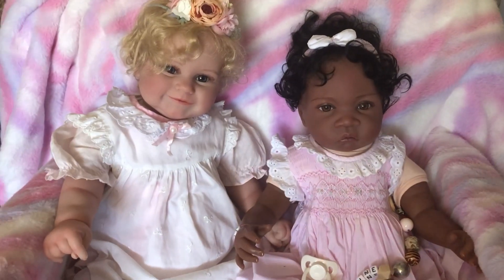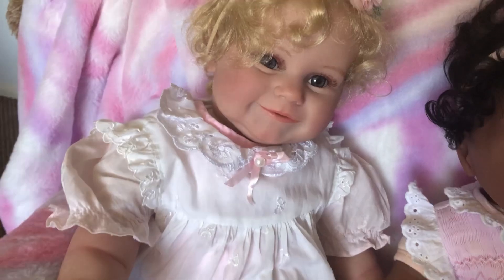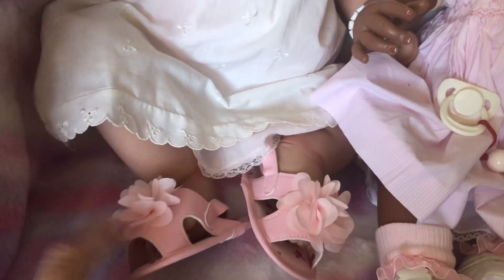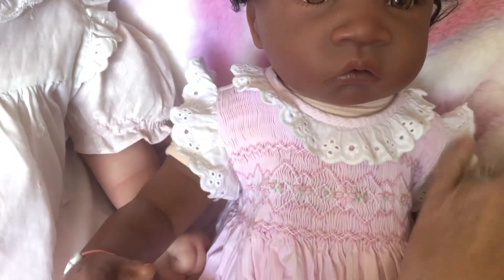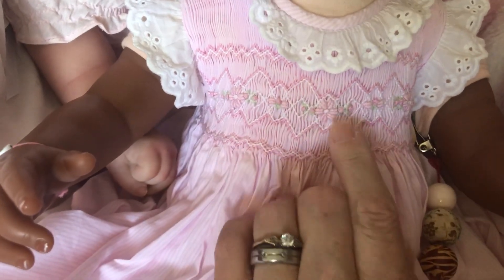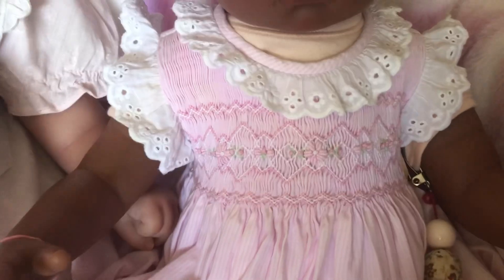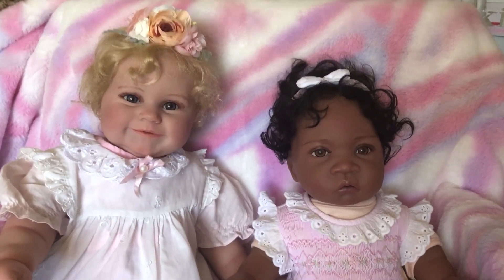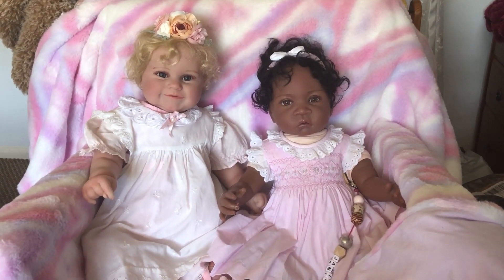onwednesdayswewearpink With Shara